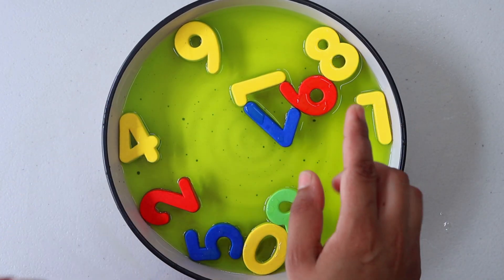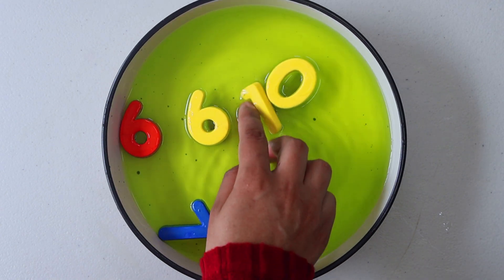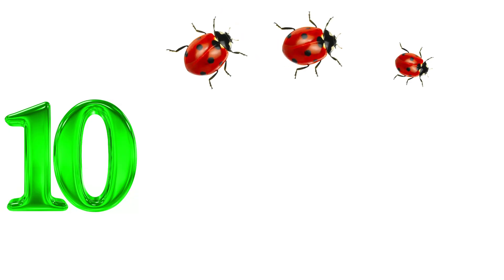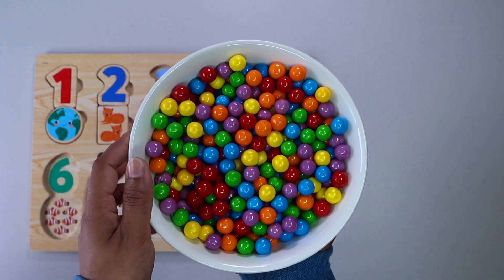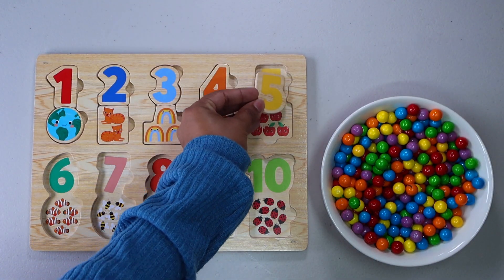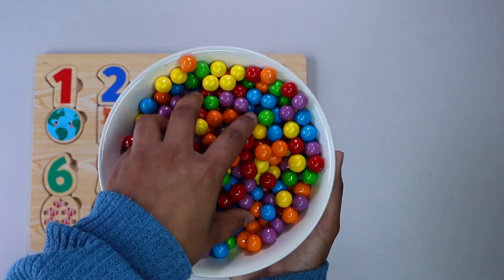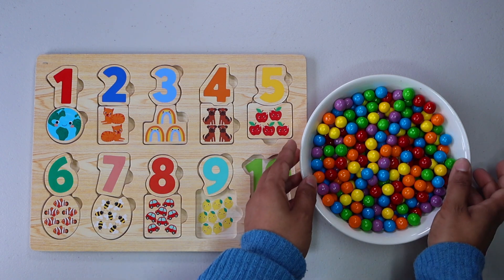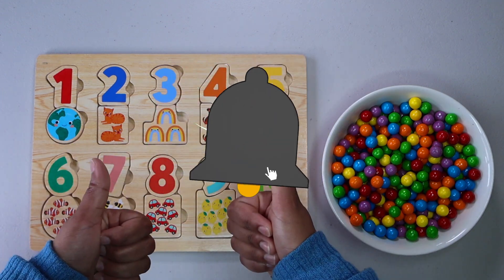Learn Numbers and Counting | Number Puzzle for Toddlers | Learning Video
In this video, children will learn to count and recognise numbers from 1 to 10. Solving puzzle help children to develop problem solving, fine motor and numeracy skill.